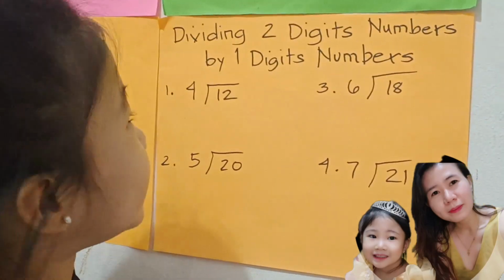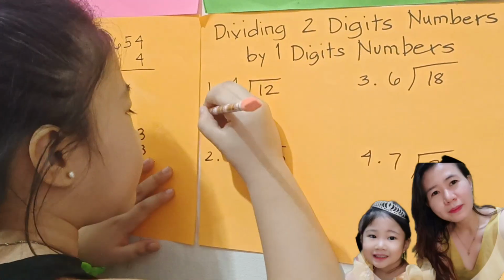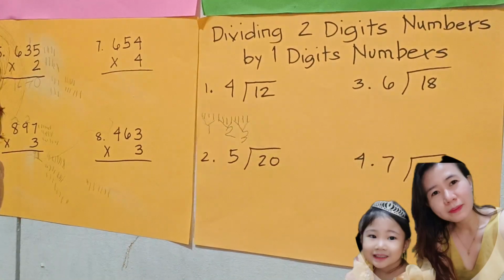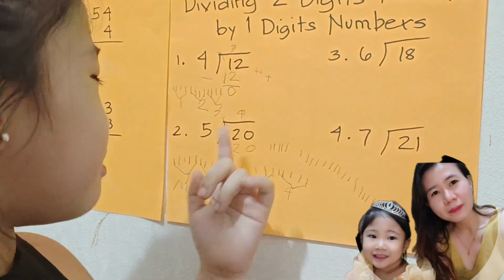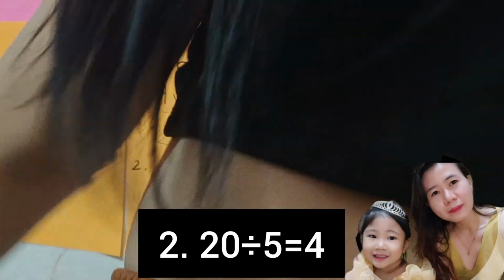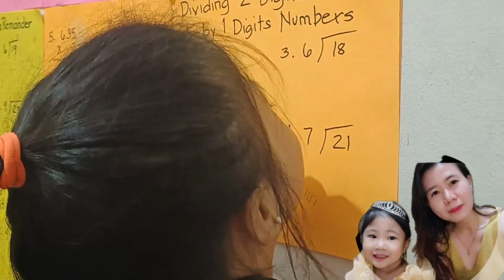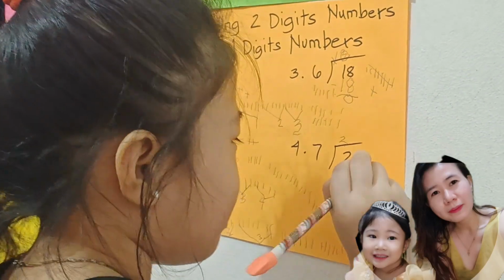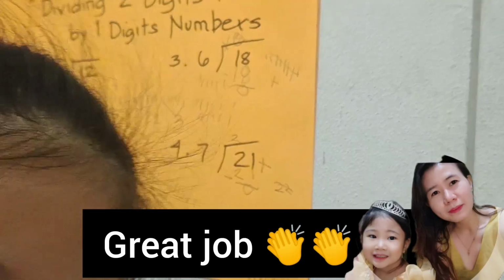DIVIDING 2 DIGIT BY 1 DIGIT NUMBERS BY HANNA JAMAICA | MATH DIVISION